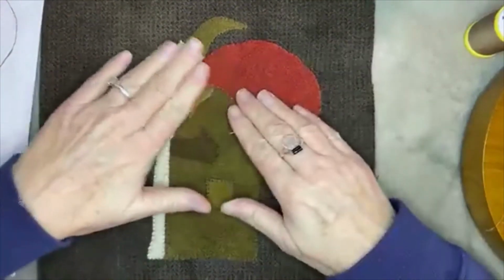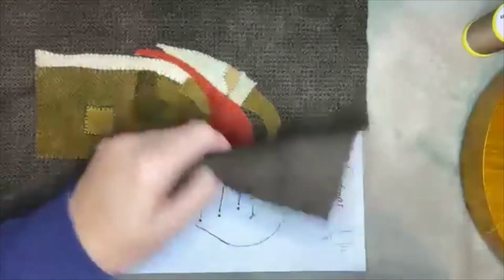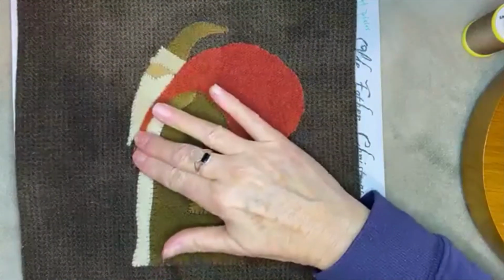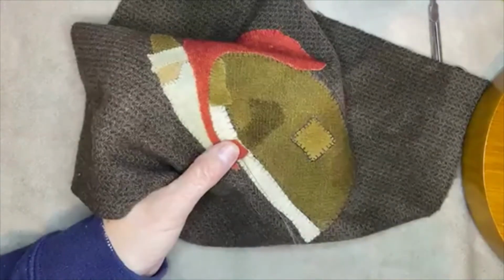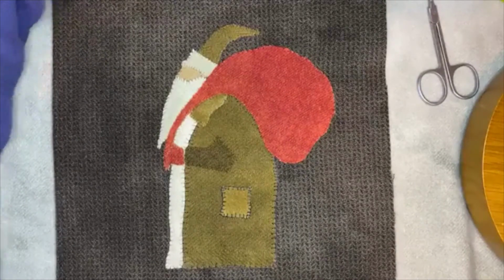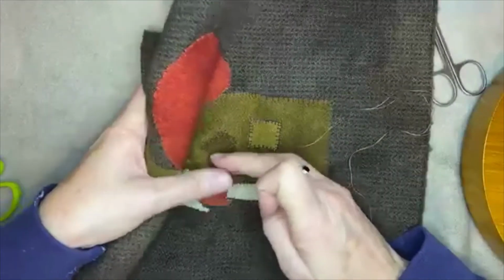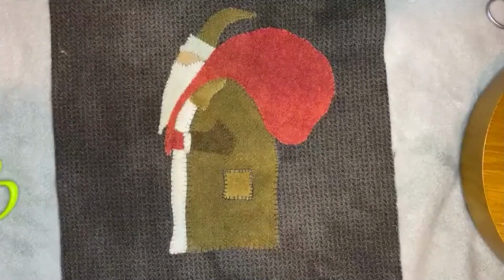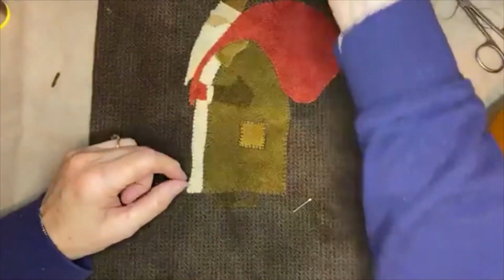November 2021 Stitch With Me Olde Father Christmas Video #5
Olde Father Christmas  ~ the second project in my "STITCH WITH ME" SERIES.  VIDEO #5.
**This template can be found in my "Life In Our Little Brown House" book of templates here;

 A Primitive Folky Yuletide Design ~ when finished, this design can be made into an 8" x 12" pillow, which is what I will be doing, or you can choose to frame it, make it into a door pocket or, perhaps a wall hanging.  In this video series I will be covering the stitching of the design. I am hoping to add the finishing video uploaded in a week or so.  :).
Wool Applique Supply List

Template ~ can be found in my latest book of templates “Life In Our Little Brown House.”  Available on my website vermontharvestfolkart.com
WOOL
Background ~  Blackberry Primitives ~ Hickory (Textured) wool ~ 1 fat quarter piece.
Coat, Art, Hat, Boots ~ Blackberry Primitives ~ Army Green Wool (mottled/solid)  ~ 9” x 4” piece.
Pocket & Coat Collar ~ Blackberry Primitives ~ Pear Wool  (mottled/solid) ~ 3” x 3” piece.
Face ~ Blackberry Primitives ~ Olde Straw or Sand Dollar (mottled/solid) ~ small  1 1/2” piece.  I am using Olde Straw.
Hat Trim, Mustache, Beard, Coat Trim ~ Blackberry Primitives ~ Biscuit or Parchment (mottled/solid) . ~ 6” x 3” piece.  As I mentioned in the video, I am using Wheat Pale from Woolen Folk Art, however, I believe this color has sold out in her shop, therefore the above colors from BP will work wonderfully.
Father Christmas’s Toy Bag/sack ~ Blackberry Primitives ~ Red Velvet (mottled/solid) ~ 6’ x 4” piece.
Two Embroidery needles ~ one with a small eye and another with a larger eye that can accommodate six strands of floss.
1 ~ 5-yard skein ~ Weeks Dye Works KOHL ~ Can be found on Etsy
Small Scissors, preferably with a serrated edge as this is extremely helpful in cutting small pieces of wool.  Karen Kay Buckley’s are great (Available on Walnut Valley Woolens)
Embroidery Pins ~ I like the short pins with the little white glass heads.
Roxanne’s Glue Baste It ~ This isn’t absolutely necessary as we will be using the pins for most of the project. (Available on Walnut Valley Woolens)
You’ll need large fabric scissors for cutting the wool and paper cutting scissors for cutting your paper templates.
Freezer paper ~ I like to use Quilter's freezer paper sheets however, you may use whatever type/brand you wish.
Pencil/pen (for transferring your templates to the freezer paper

**Content, including design, pattern, and video property of Doreen Frost, Vermont Harvest Folk Art (c)2021